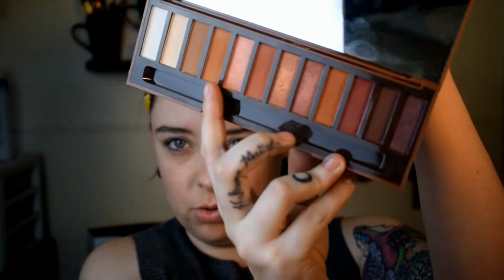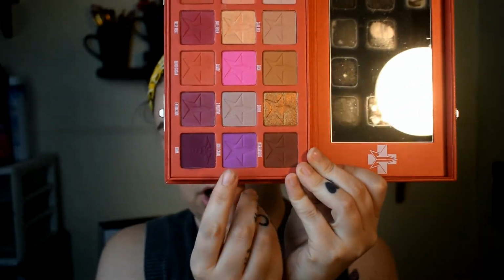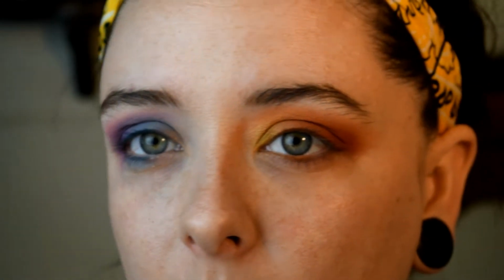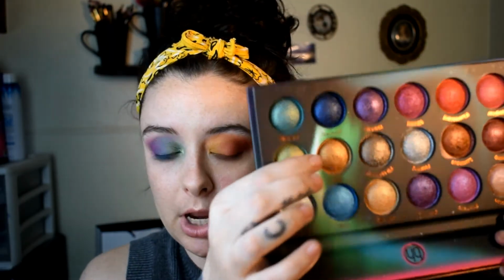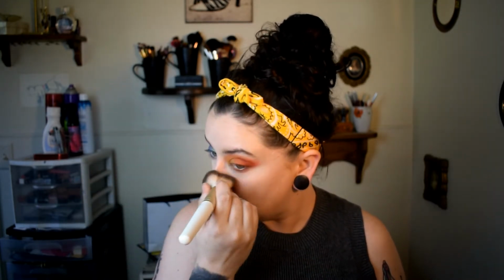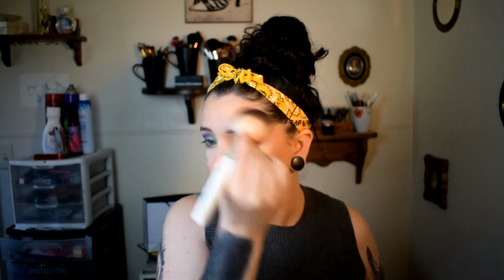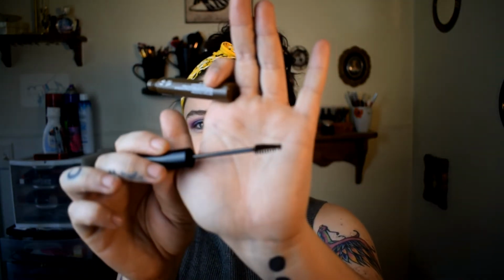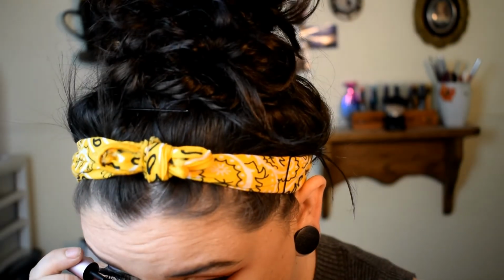Rainbow Eye Shadow | Make-up Look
Ello!
Thank you for clicking on my video! I know that this video is rediculously long, so thank you if you made it to the end! lol. I have a hard time in the beginning of this look, but ended up realllllllly loving the end result!
xoxo